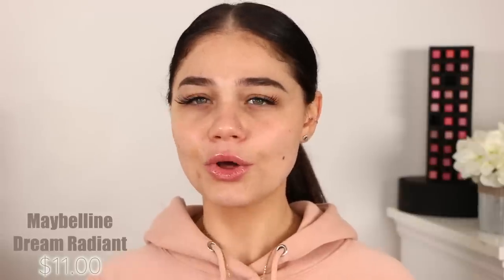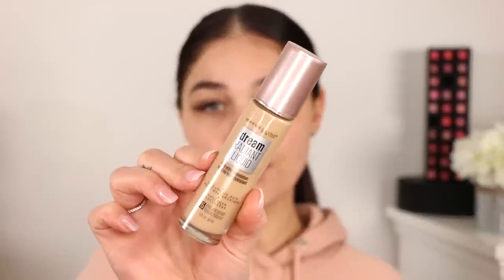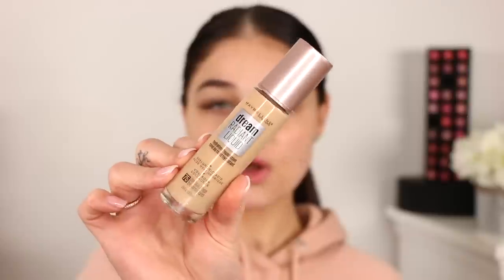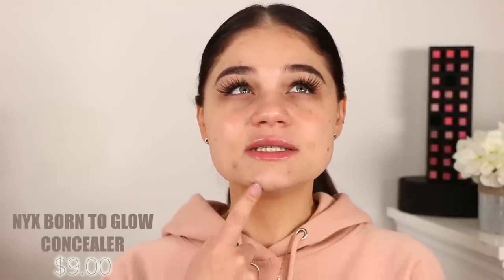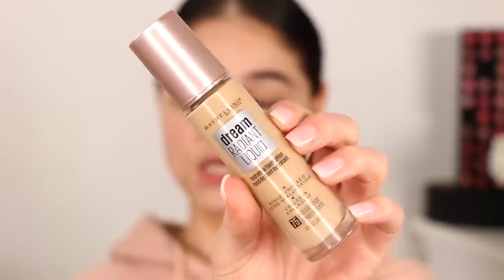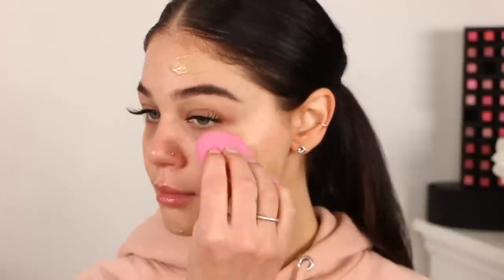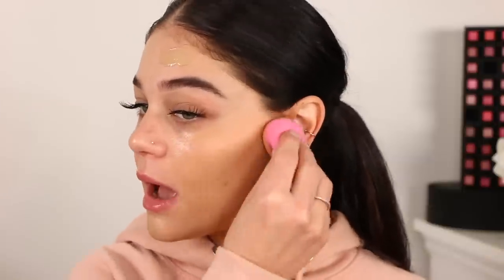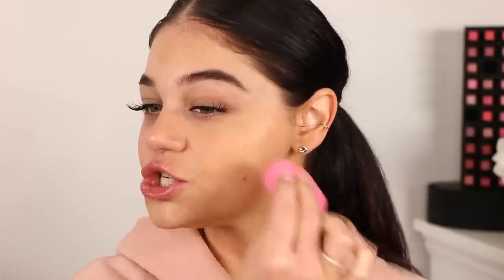NEW MAYBELLINE FOUNDATION + NEW NYX CONCEALER FIRST IMPRESSION | Blissfulbrii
NEW MAYBELLINE FOUNDATION + NEW NYX CONCEALER FIRST IMPRESSION

Hi babes! Today I test both the NEW Maybelline foundation & NYX concealer in one

▷ PRODUCTS :
-Maybelline Dream Radiant Foundation ( natural beige )

-NYX Born To Glow Concealer ( Soft beige )

Although the foundation was nice, it wasn’t a hit for me personally!
Concealer is a must! Looked amazing all day!

MODA BRUSHES
Code ‘ BLISSFUL ‘

xo